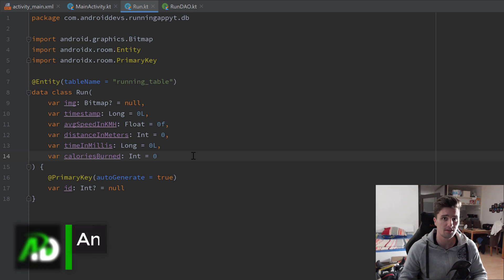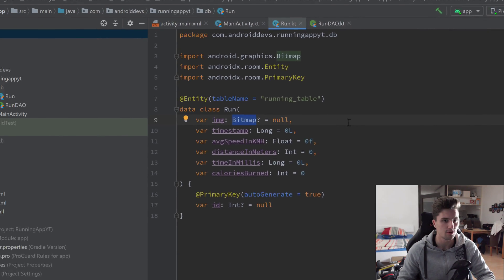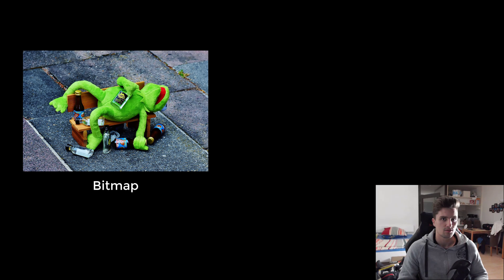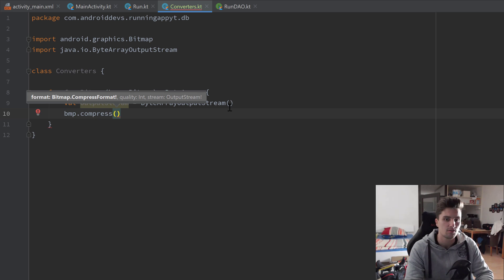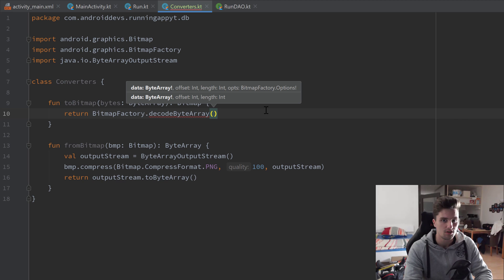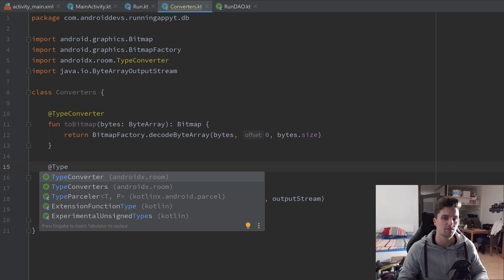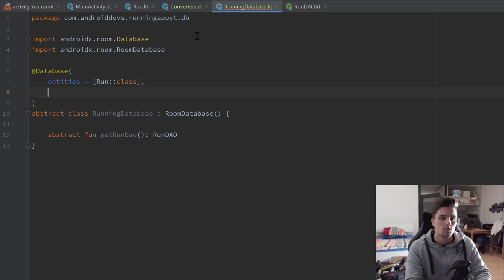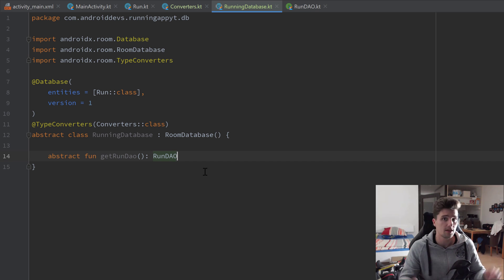Running Database & TypeConverter - MVVM Running Tracker App (WITH DAGGER-HILT!) - Part 4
In this video we will finish our database setup and define a TypeConverter that is needed to save bitmaps in our database.